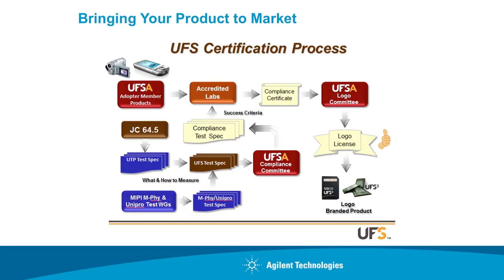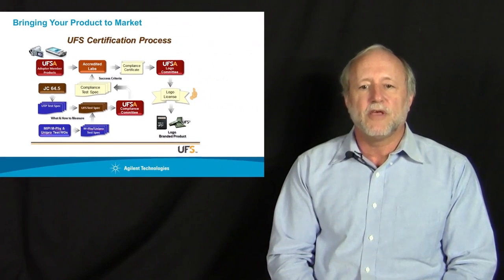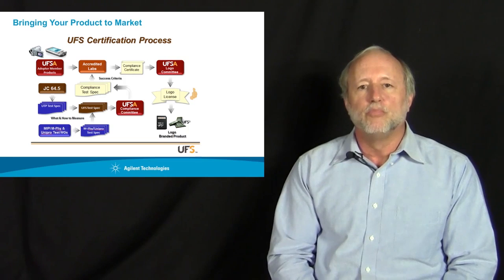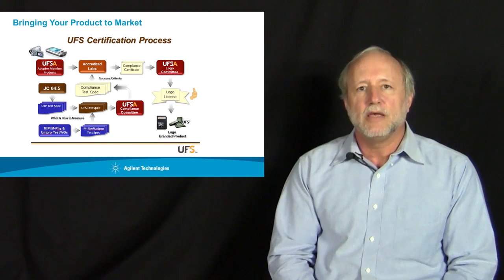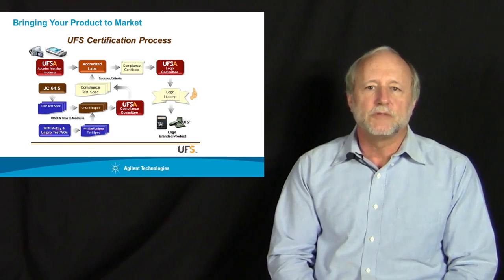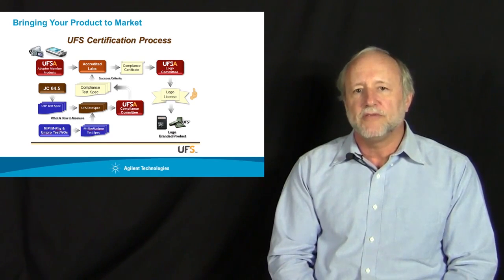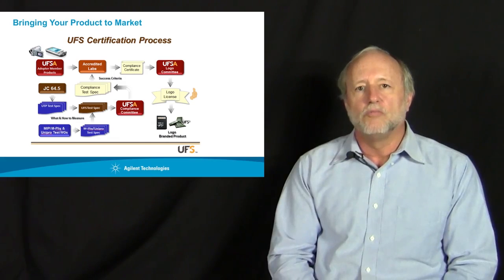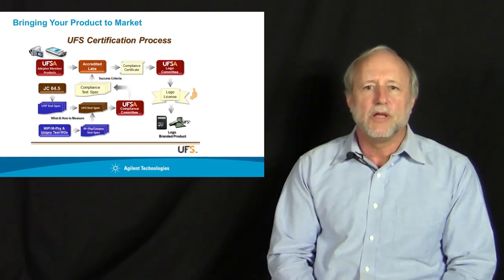Universal Flash Storage Video Series Video 5 of 5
This video series on Universal Flash Storage (UFS) will give a short explaination of what is UFS, and why was it created, by UFS Association Board Member Perry Keller.

Video 5 will explore the compliance logo certification process. Achieve your best design with Keysight Universal Flash Storage.